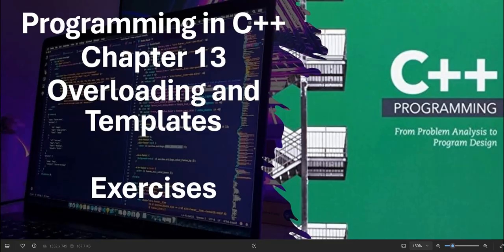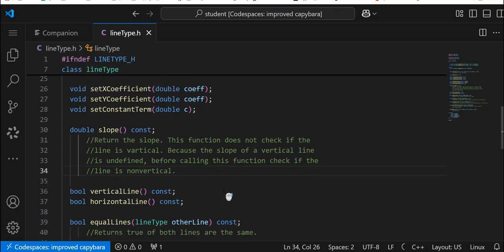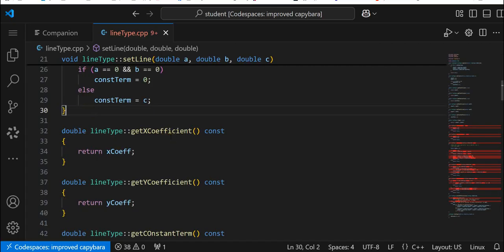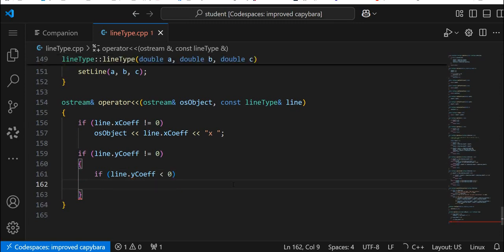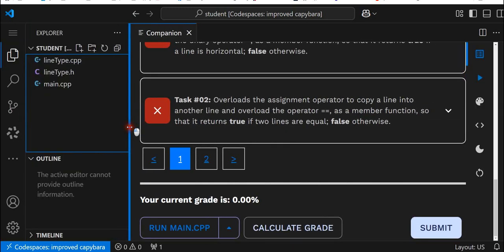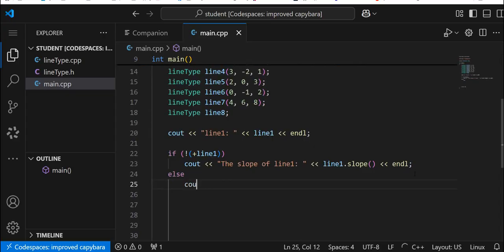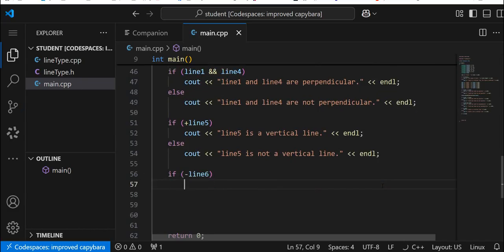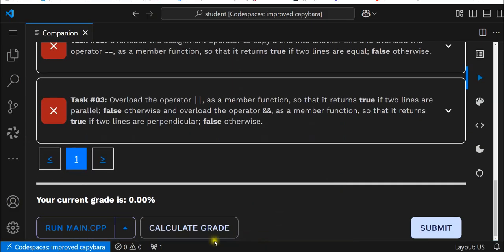Programming in C++ Part 2: Chapter 13 Overloading and Templates Exercises 13-19